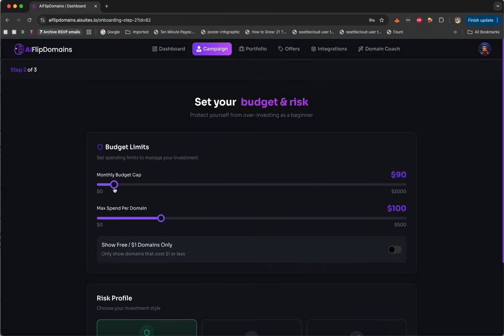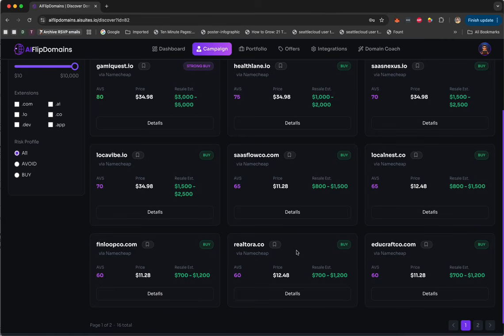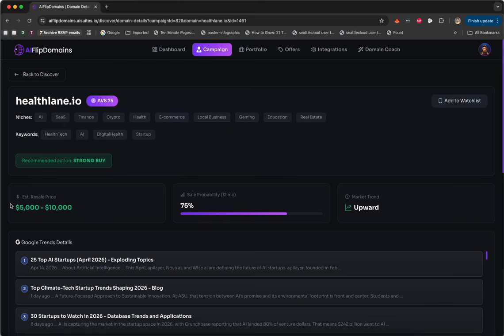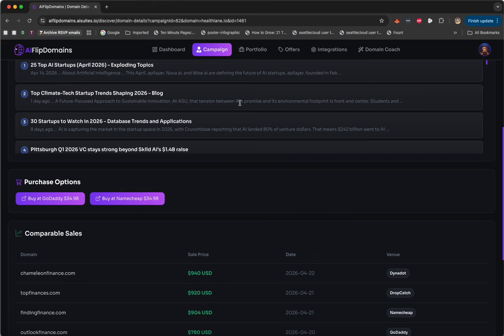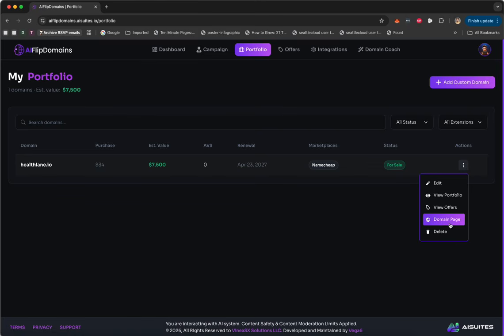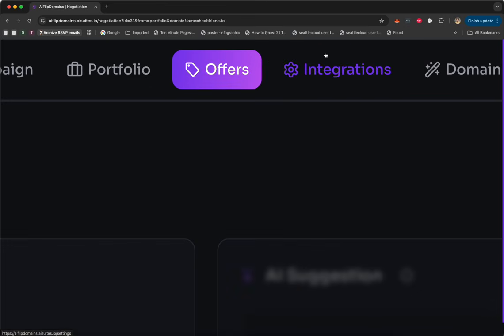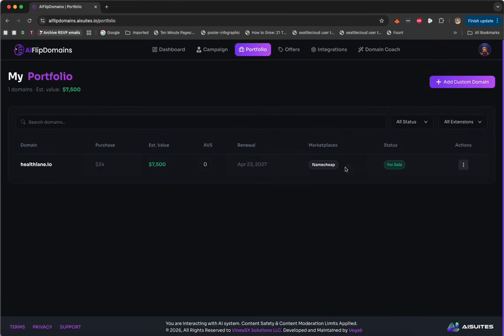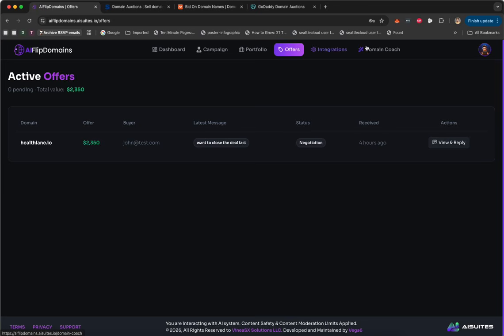Product demo (~9 min). Live walkthrough:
AIFlipDomains Exclusive Walkthrough

However, I always share my honest opinion — what I like, what I don't, and whether it's worth your time. My goal is to help you make informed decisions that are right for you. Always do your own research before buying any product.